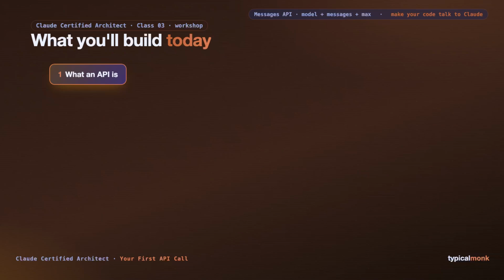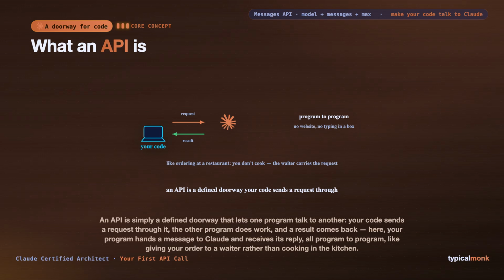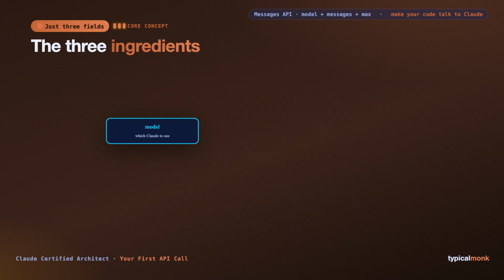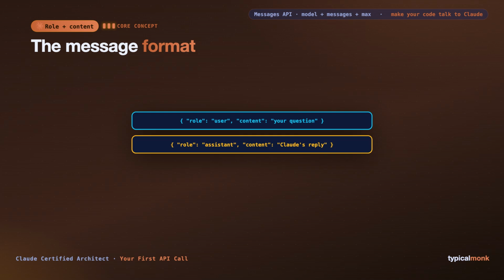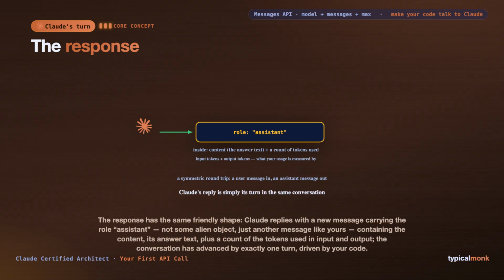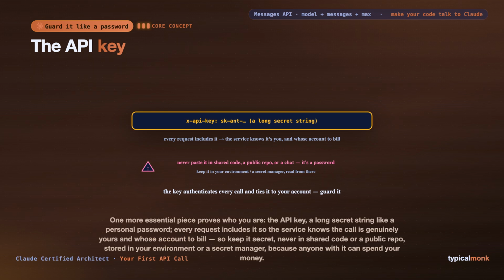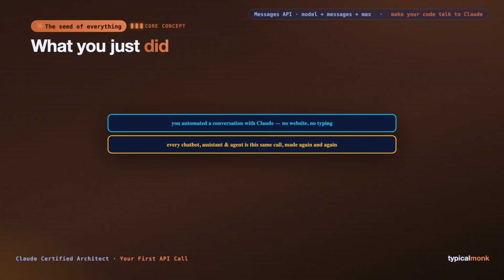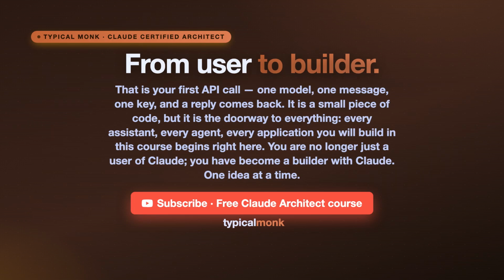Claude Certified Architect Class 3 · Your First API Call | Typical Monk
Claude Certified Architect — one idea at a time, taught calmly. New class daily, always free.

📚 In this class:
• The Messages API
• The three ingredients
• The message format
• The response
• The API key